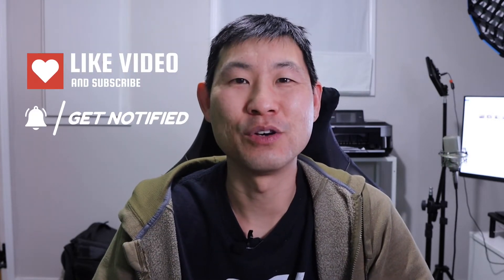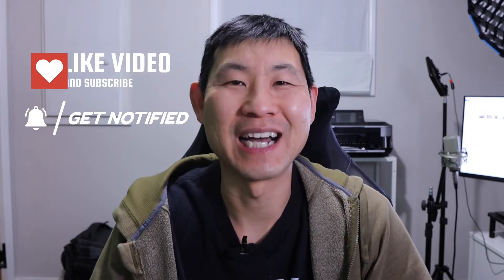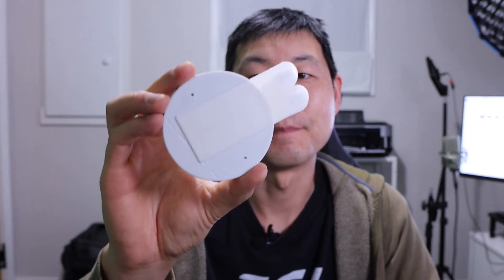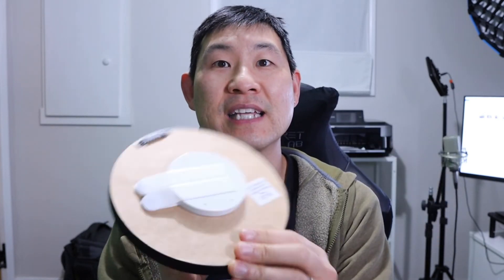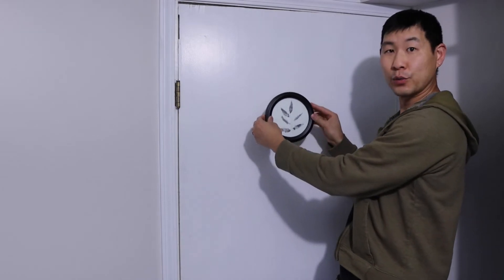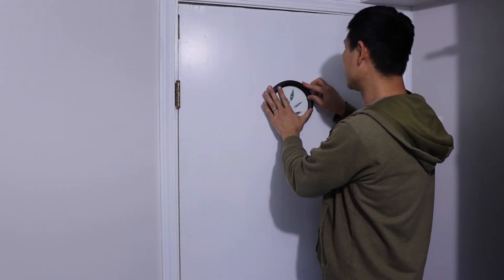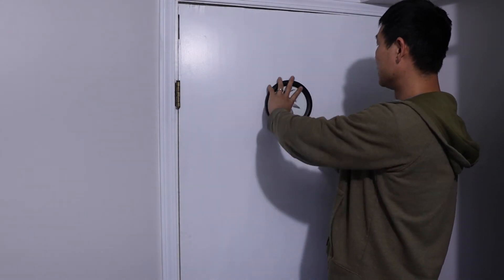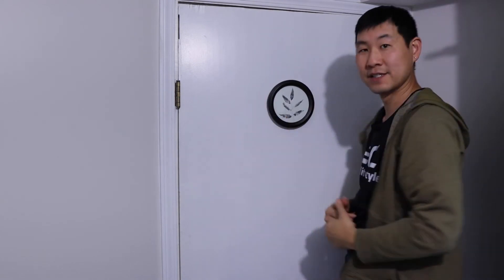Levitate Hanger Review | Easiest Way To Hang A Picture Frame? 2022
Hey Guys,

I got the levitate hanger to see if it was easy to use for hanging picture frames.

Well, it was easy and you can see in my video how easy.

Have a comment?  Leave it below.

1. Get my Be Your Fittest Manual for FREE and learn how to workout, eat healthier, and lose weight now

2. Goality Raw - FREE educational resource site. Valued over $2,000 now FREE.

--** NEW Here**--